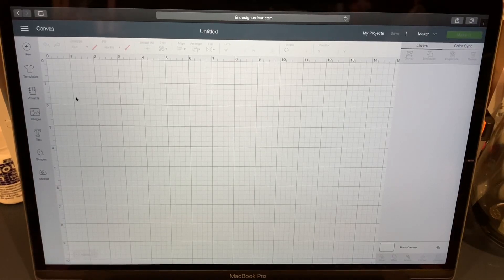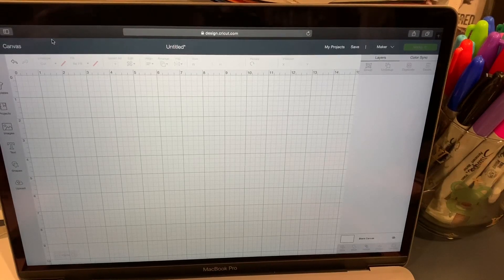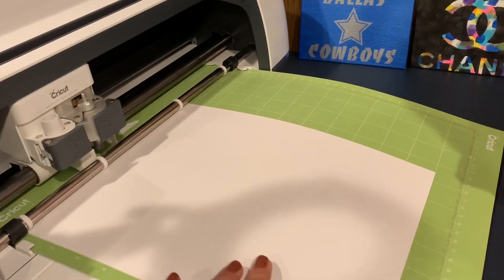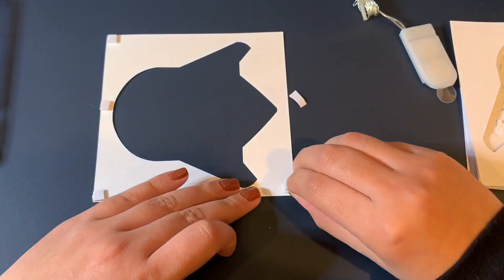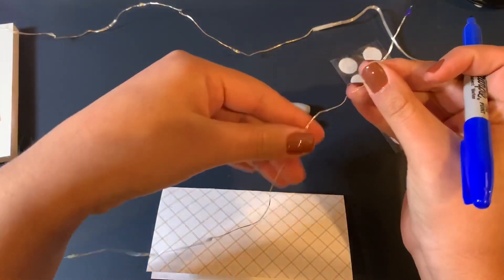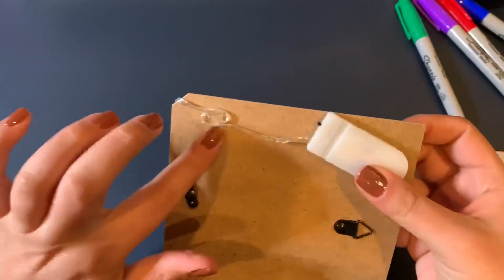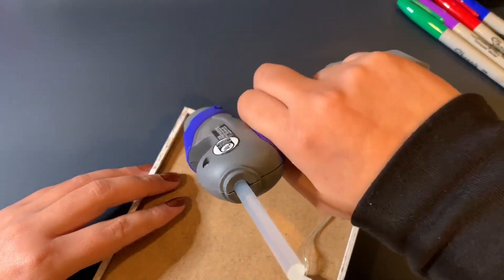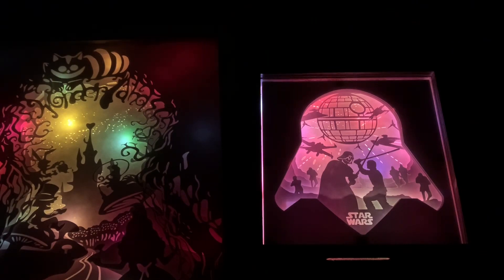🎄3D Shadow Box🎄Star Wars🎄Day 2🎄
The process of making paper cut light boxes is reduced